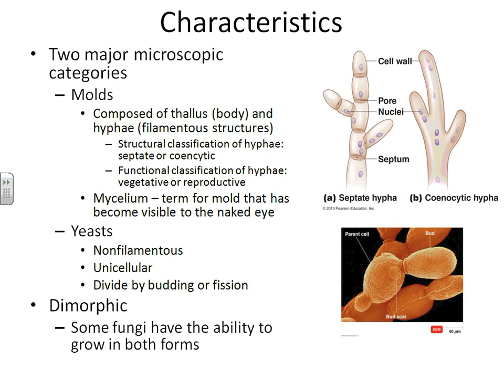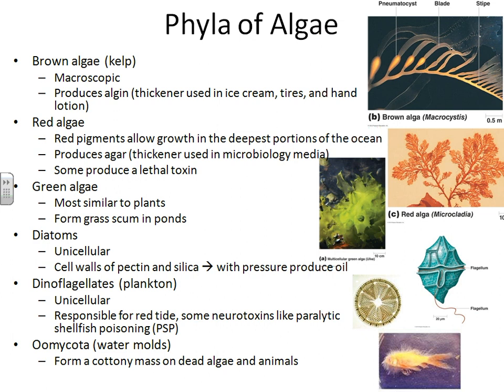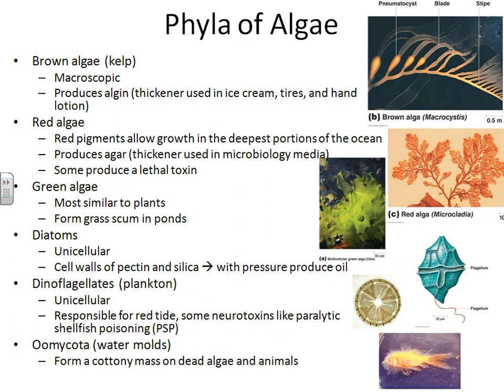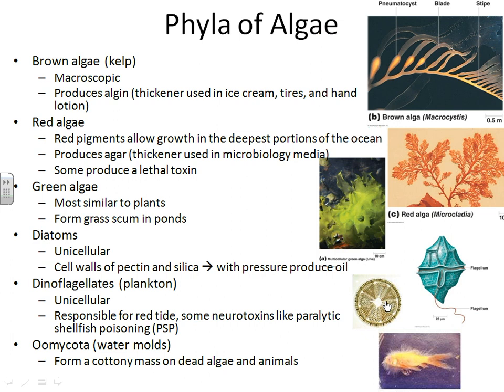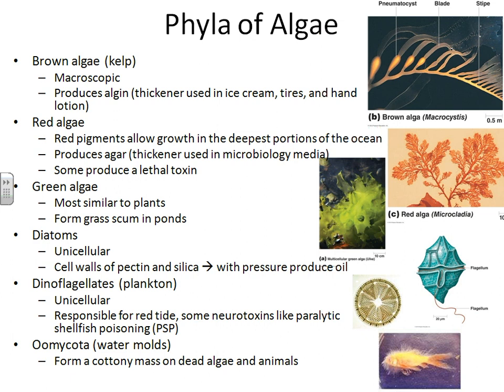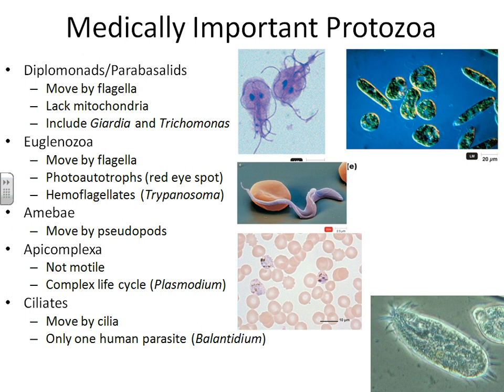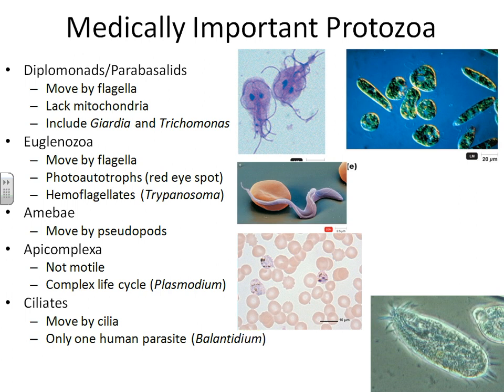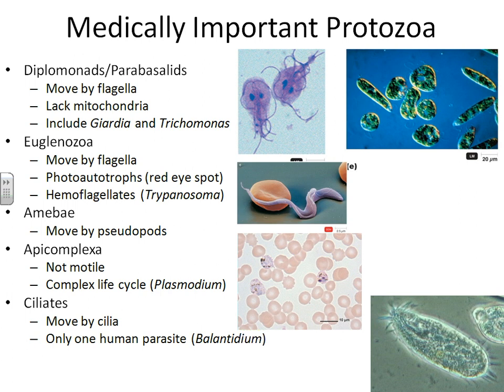Microbiology chapter 12